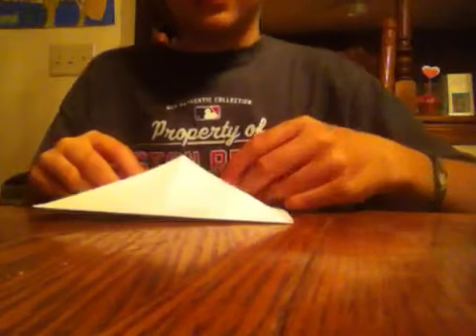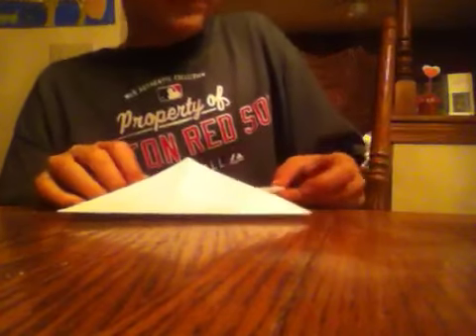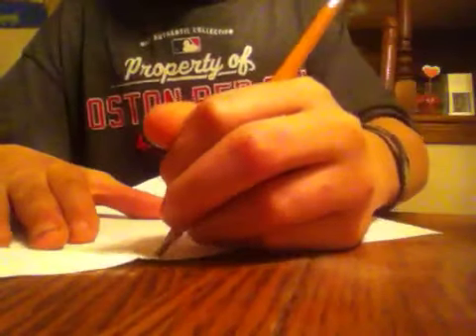How to make a paper box